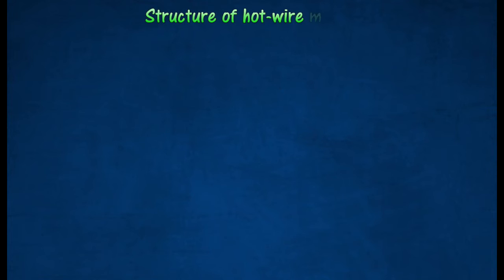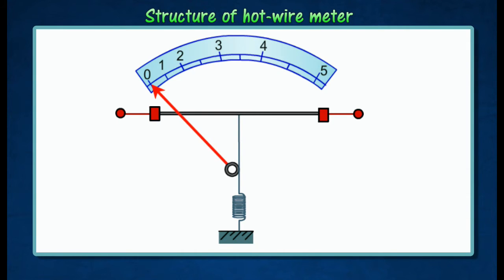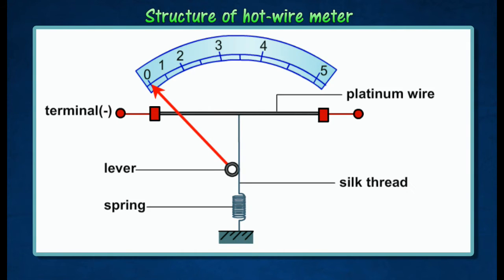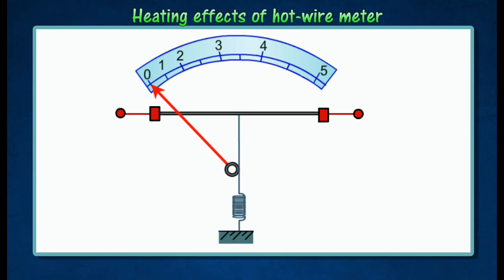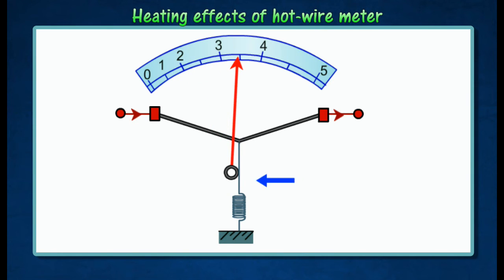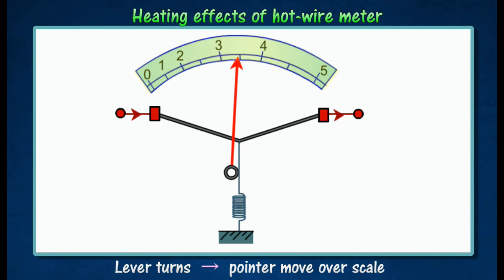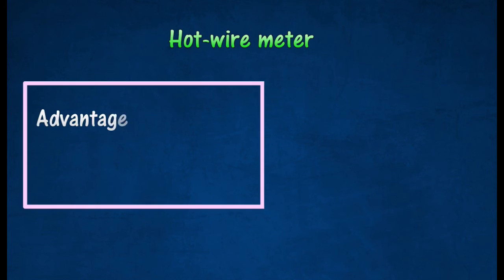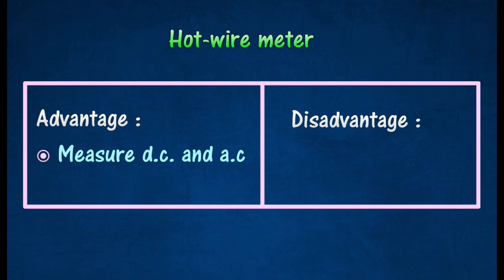[3.4] Measuring A C and D C Hot wire meter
3.4 Direct Current and Alternating Current